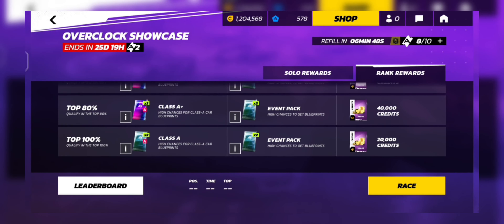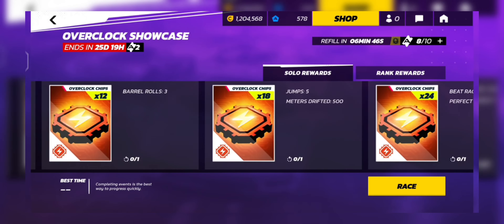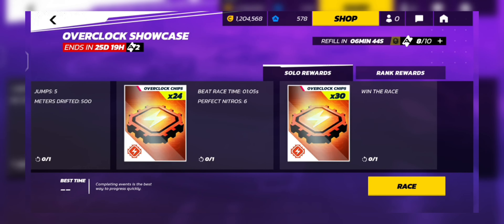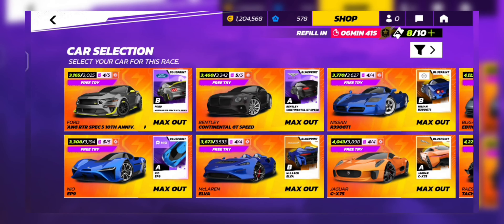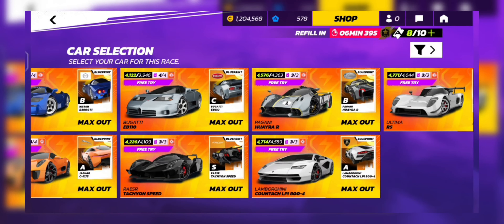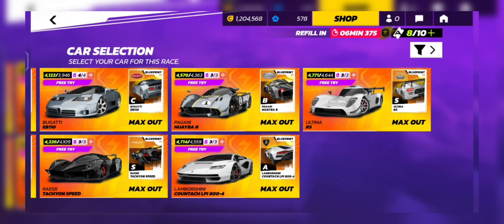GameTime:New Overclock Showcase